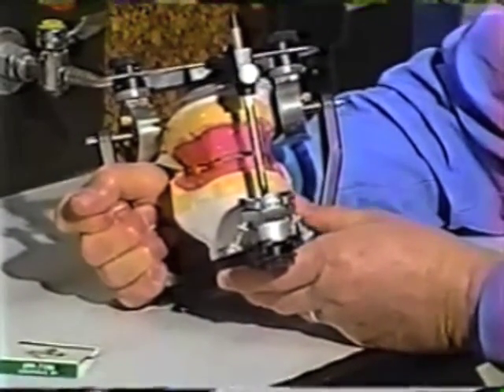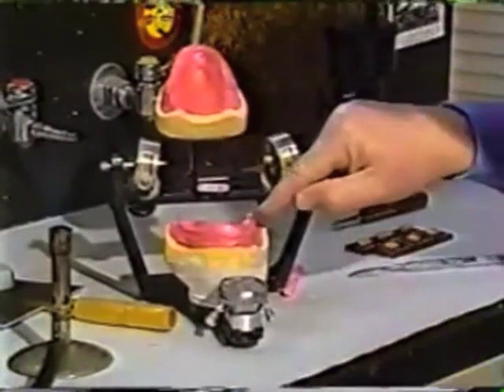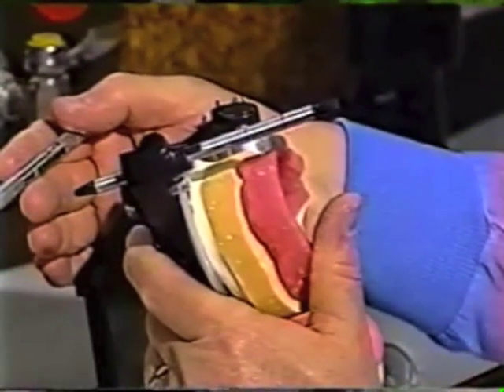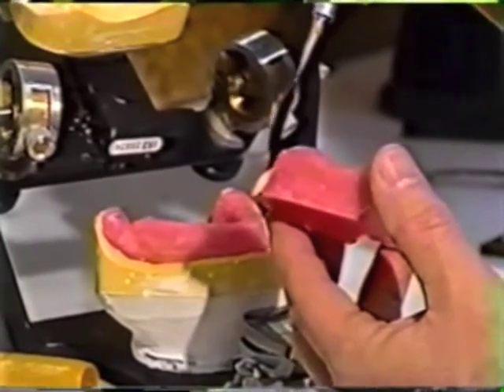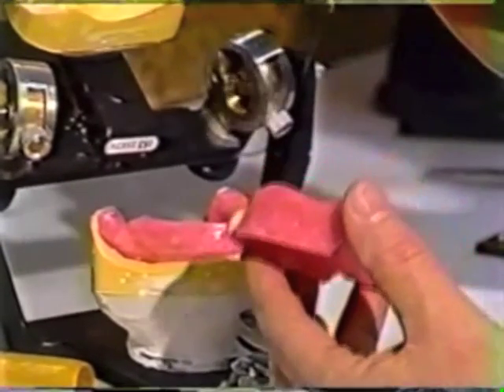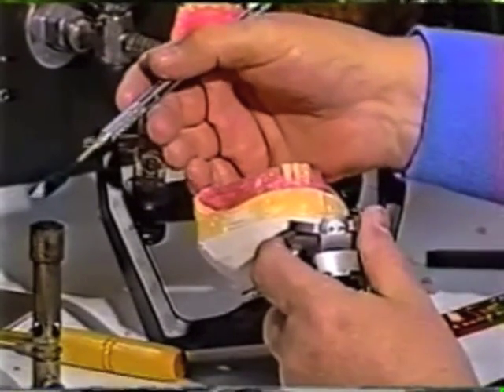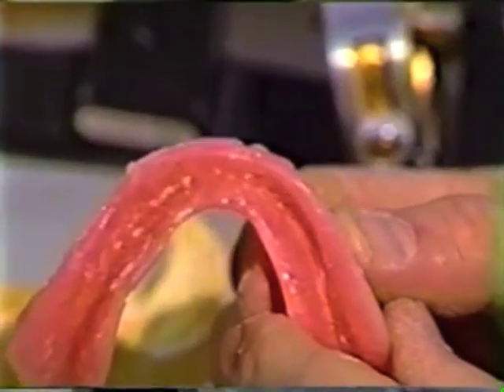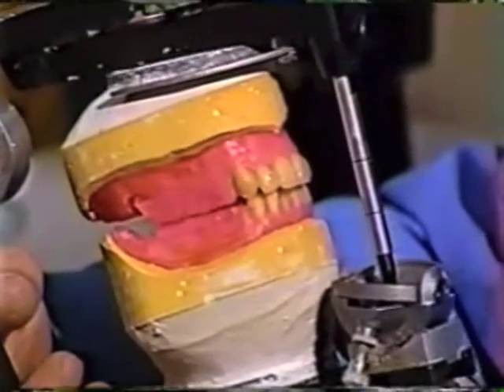Video #16 C D Anterior Tooth Arrangement - Demonstration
This video demonstrates the setting of Maxillary and Mandibular anterior teeth for Complete dentures.